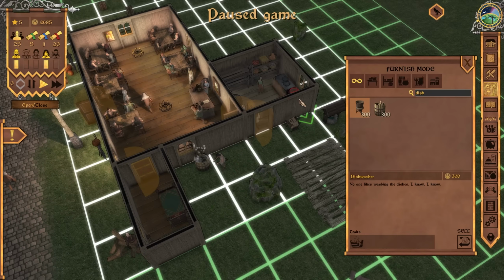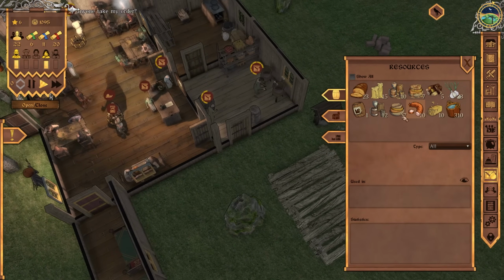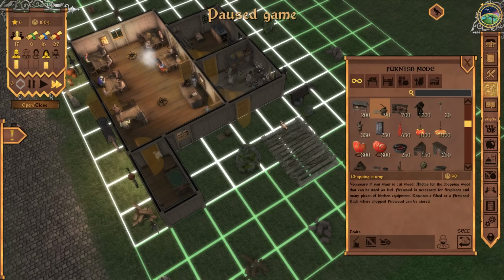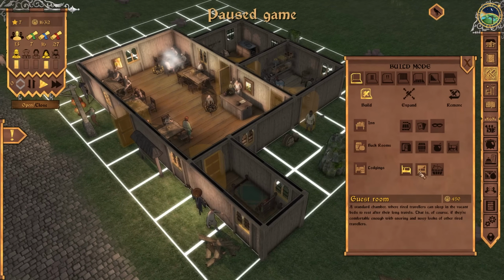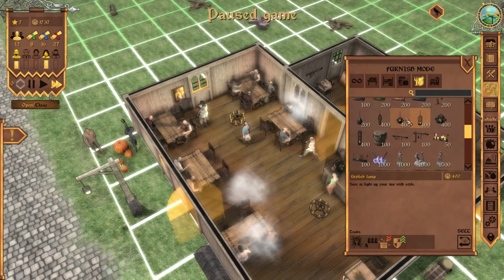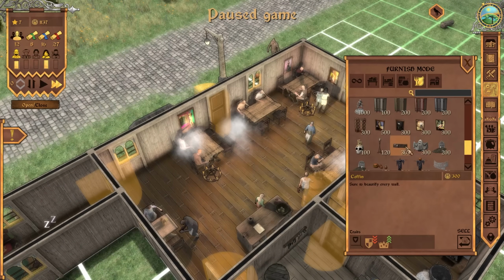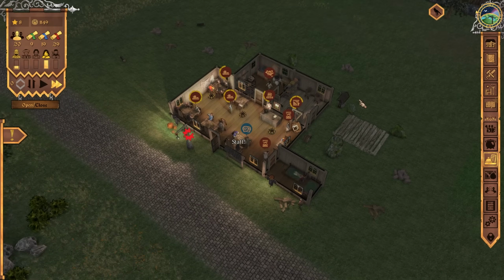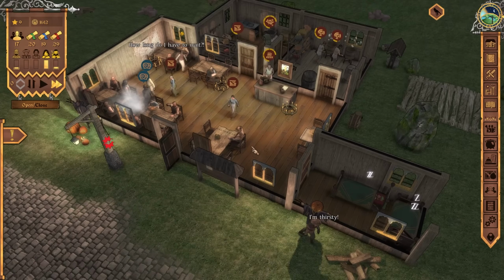Crossroads Inn #03 EXPANSION | Challenge Mode || Strategy Simulation All DLCs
Crossroads Inn on HARDEST Difficulty - Challenge Mode. Sandbox - building a tavern from scratch including quests and other dubious activities!

Crossroads Inn is a real-time management sim with role-playing games elements. The game consists of two unique modes offering totally different experiences.

In Sandbox mode gamers will focus solely on managing their business and economy – to build their very own tavern, hire and oversee staff, manage the supply chains and create new dish recipes. In Campaign mode, micromanagement is just a prelude to a rich story as the kingdom is in turmoil and a shift of power is expected. Your Inn will soon attract the attention of important political and military figures, who are desperately trying to hold on to the reins of power. Gamers will become part of a large-scale drama full of political intrigues, vivid characters, treacherous NPC’s and dangerous quests inspired by RPG games – You will even have a damsel in distress to save!